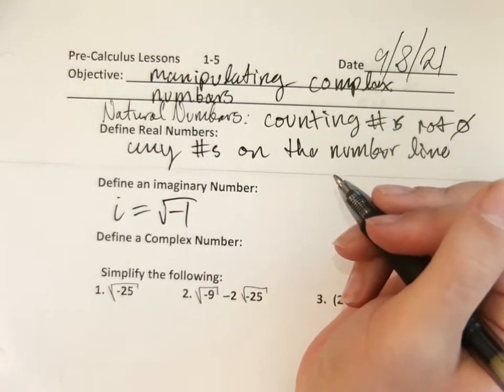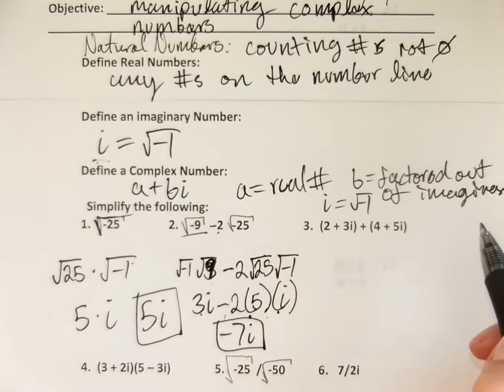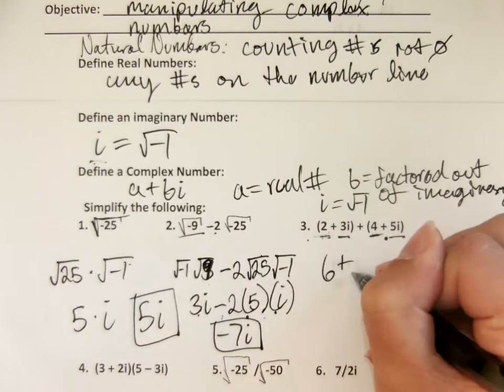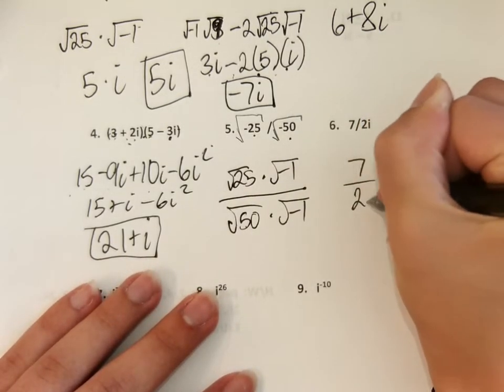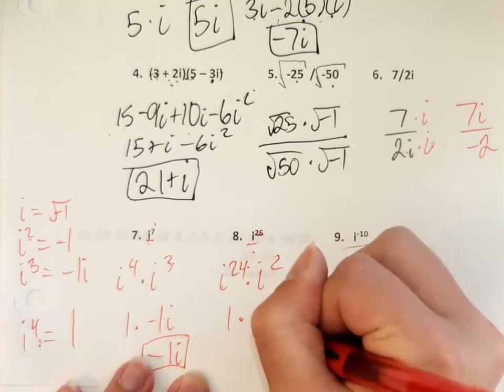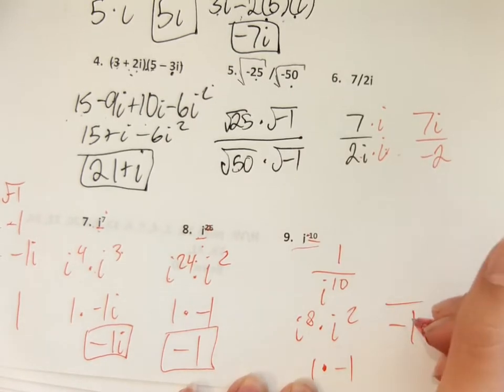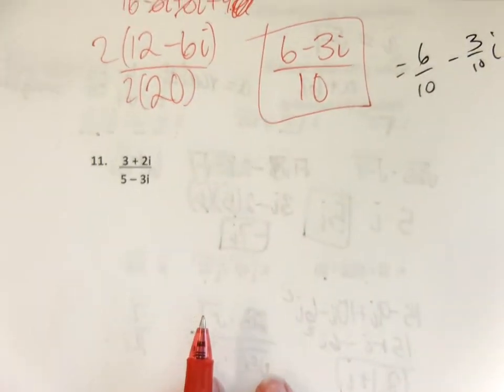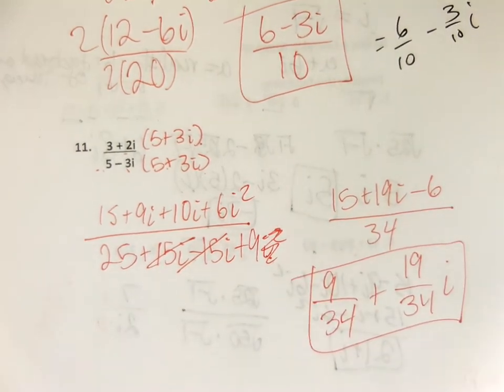pre 1 5